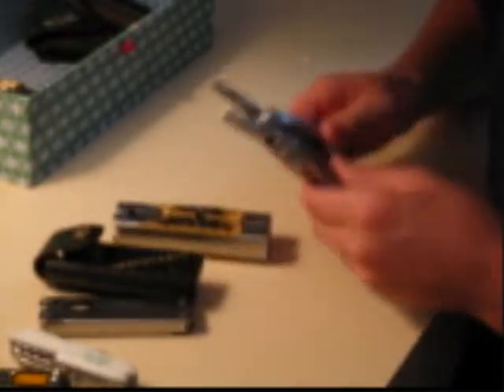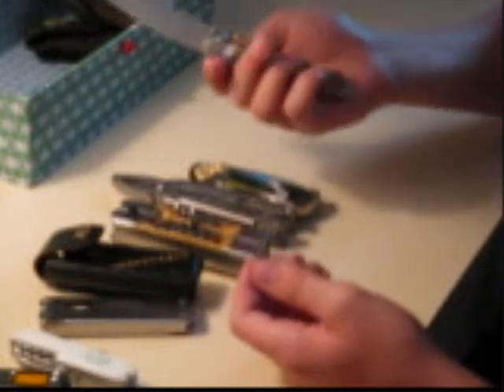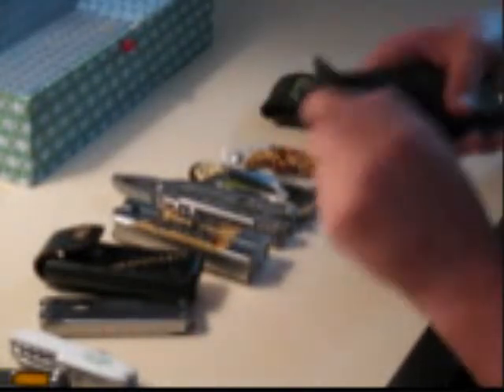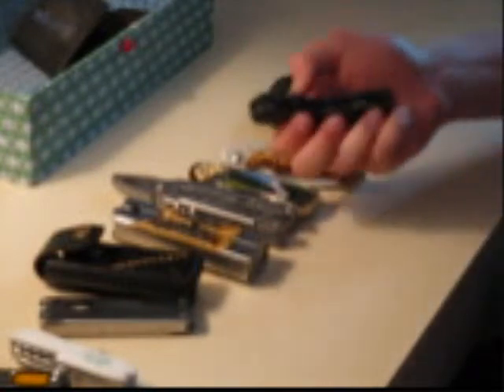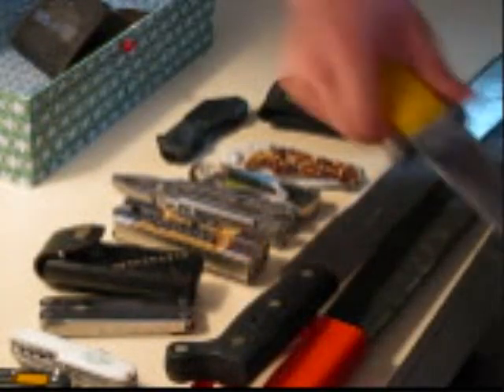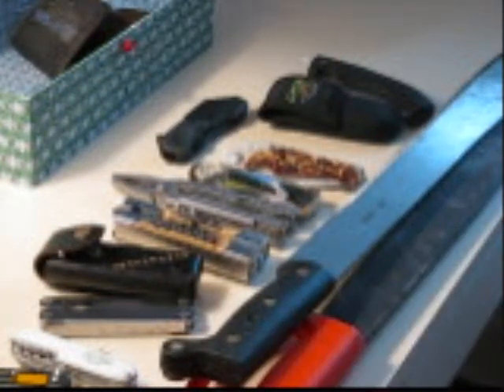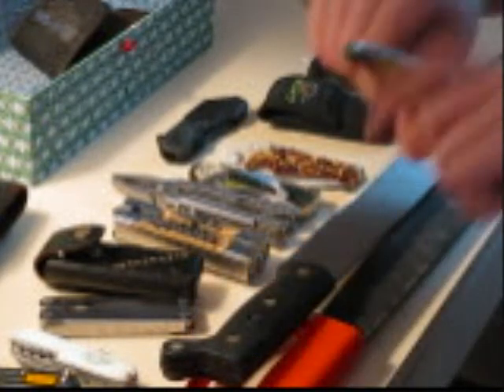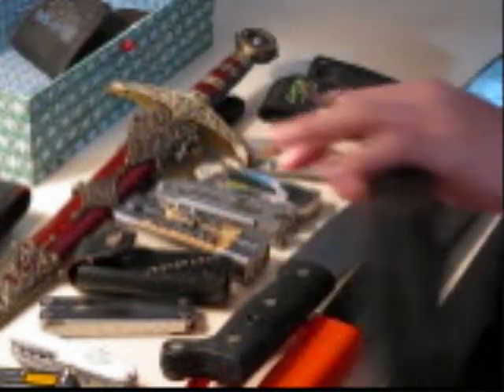knife collection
My collection of pointy objects